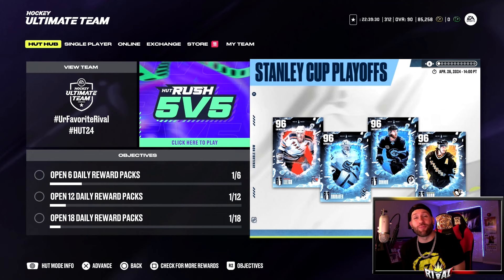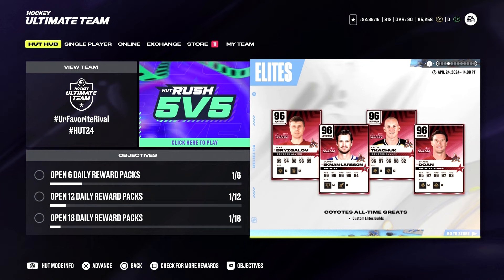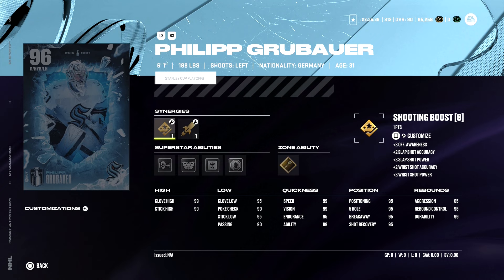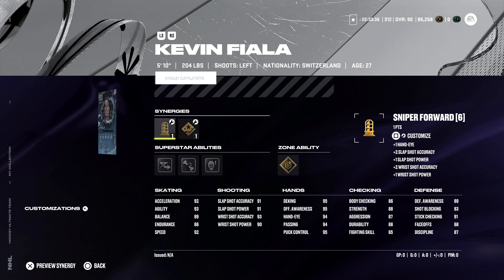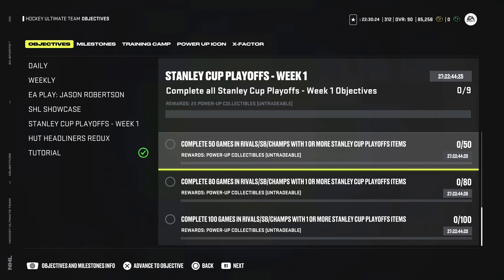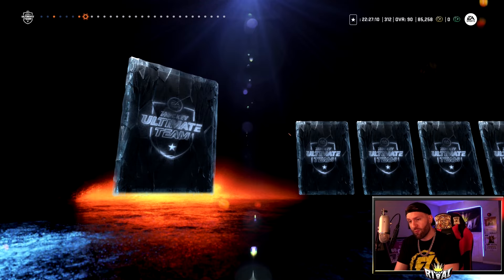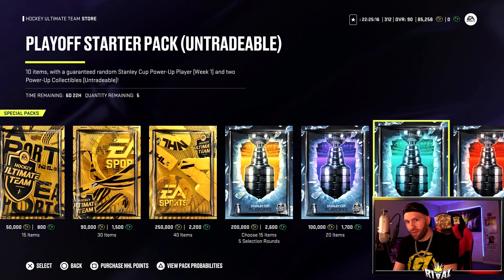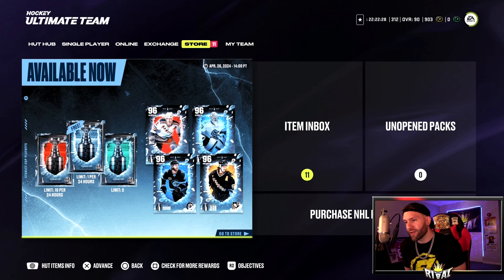PURPLE PULL FROM 100K STANLEY CUP PLAYOFF PACK, WOW.. | NHL 24 HUT STANLEY CUP PLAYOFF CONTENT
You Can.

Title: PURPLE PULL FROM 100K STANLEY CUP PLAYOFF PACK, WOW.. | NHL 24 HUT STANLEY CUP PLAYOFF CONTENT